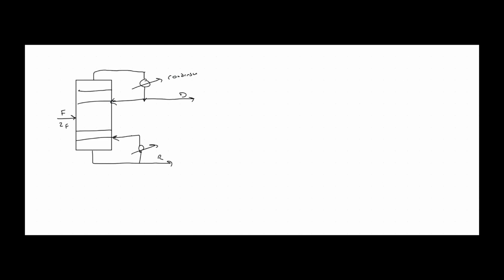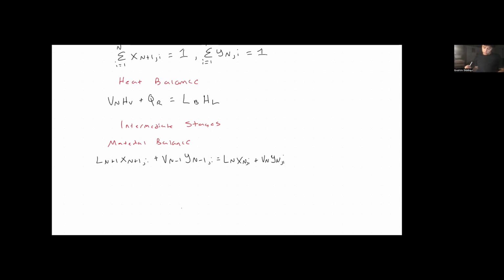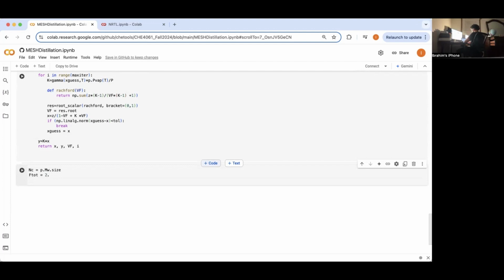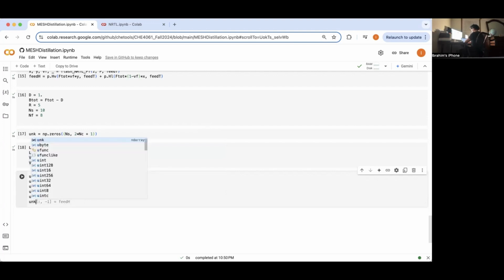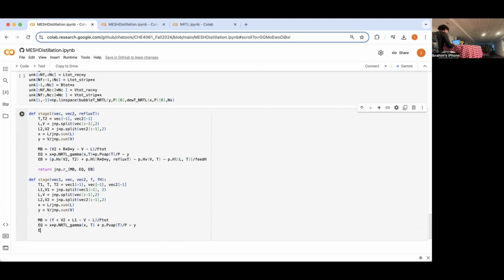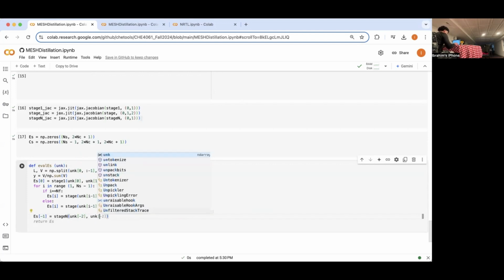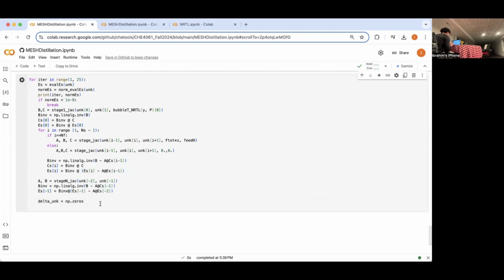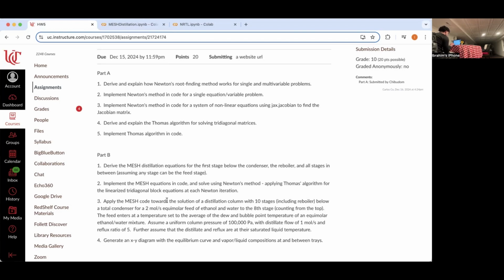HW 5 Separations Part B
Part A submitted by Chibudom!!